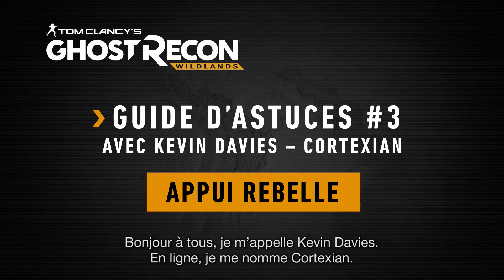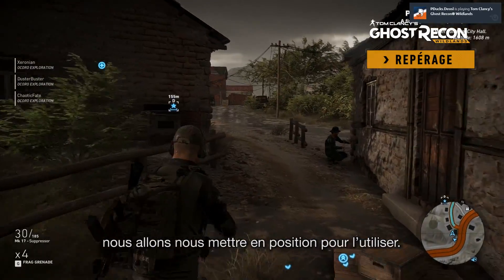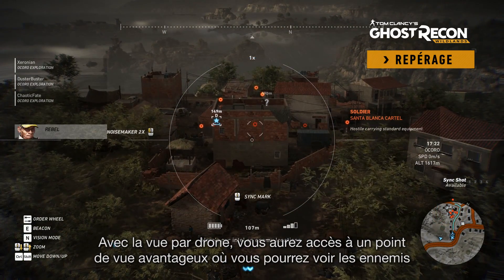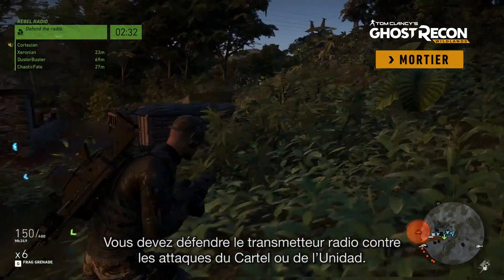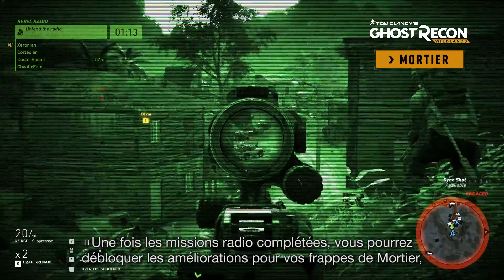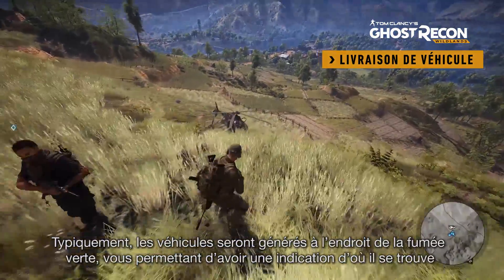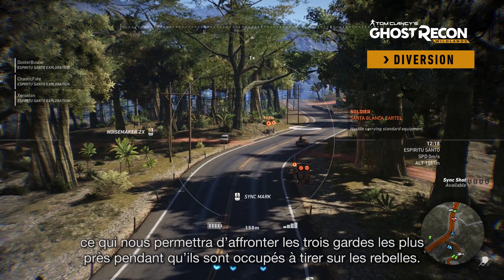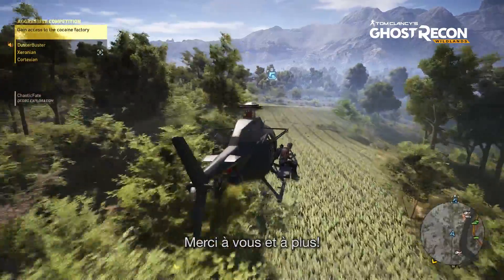Ghost Recon Wildlands - Compétences rebelles avec Kevin Davies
C'est ton premier voyage en Bolivie virtuelle? Jette un oeil à ces astuces pour Ghost Recon Wildlands avec Kevin Davies, membre de la communauté.

 Aujourd'hui: les compétences rebelles.